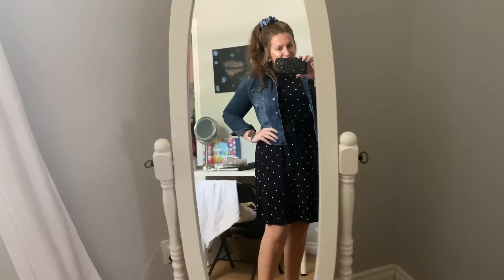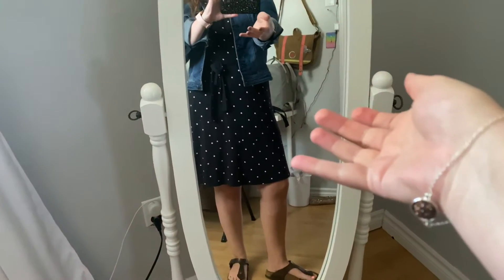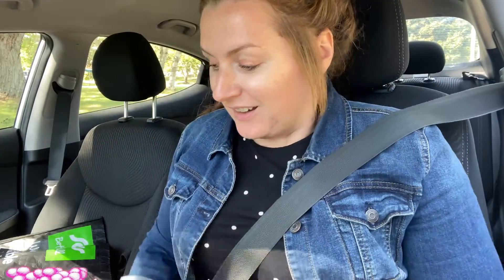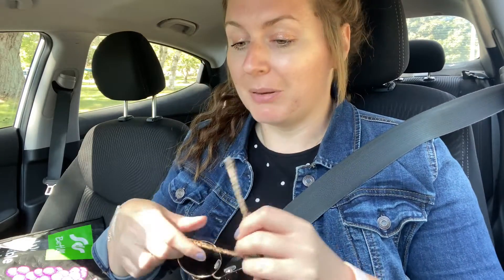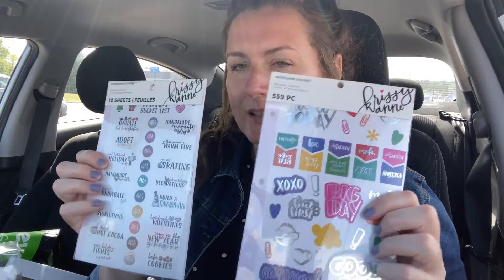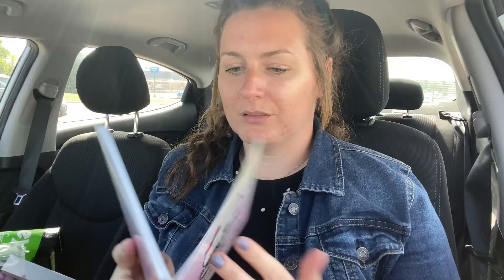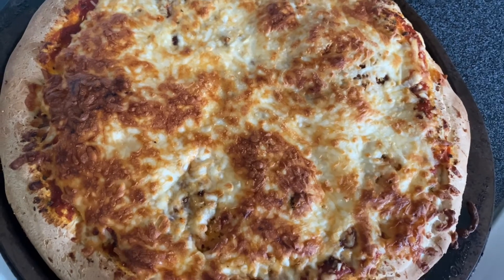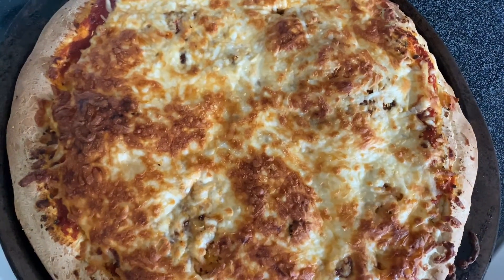Shopping & Little Haul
FAQs
iMovie
Where are you from?
Prince Edward Island, Canada